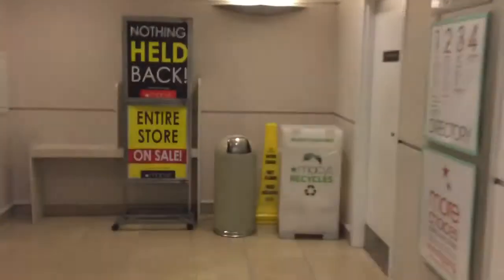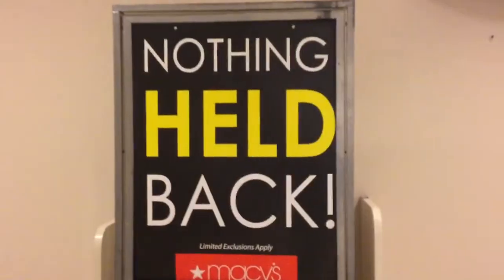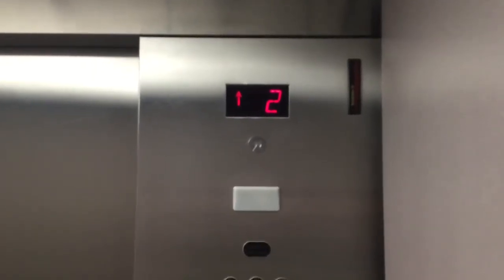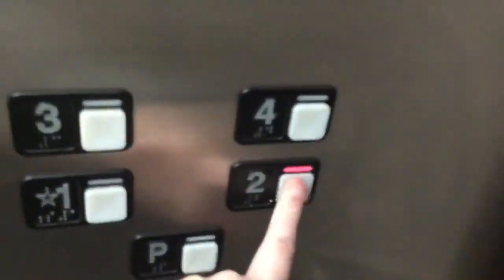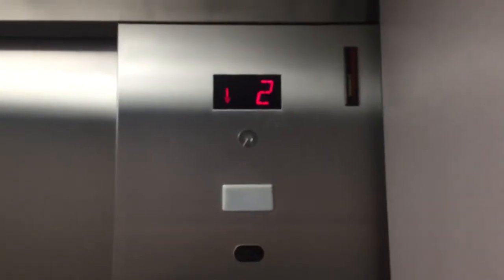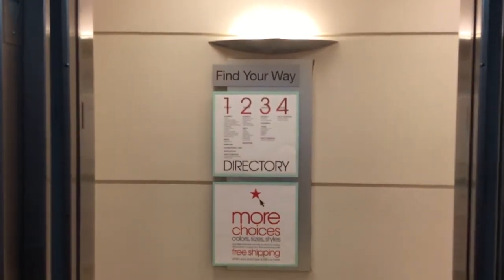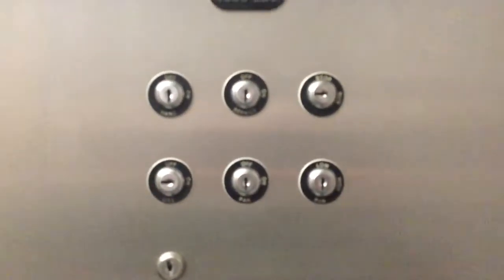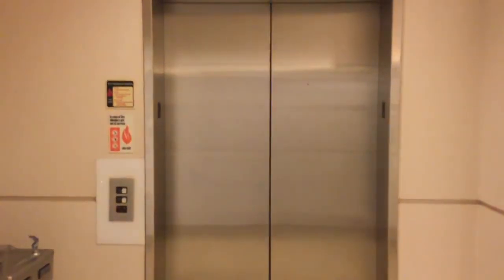STORE CLOSED! Schindler MT Hydraulic Elevator At Former Macy*s Fountain Place In Downtown Cincinnati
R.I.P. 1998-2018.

Riding The Schindler MT Elevator At Former Macy*s Fountain Place In Downtown Cincinnati, OH. Yesterday, I Stopped By Downtown Cincinnati To Eat At The New Wahlburgers On 6th Street And Decided To Stop By This Store To Get A Final Video Of This Elevator Before The Store Closes In Mid-March. This Year, Macy*s Announced It Would Be Closing Up To 11 Stores On Top Of The 68 That Closed Last Year, Including This Location Which Is Near Macy*s Headquarters. If Anything Ends Up Talking This Store’s Place, It Will Likely End Up Being Offices As Fountain Place Is Also Connected To 525 Vine.

Installer: Schindler
Type: Hydraulic
Fixtures: Schindler MT
Floors Served: 5

Location: Fountain Place, Former Macy*s
City: Cincinnati, OH
Shot: 2/18/18